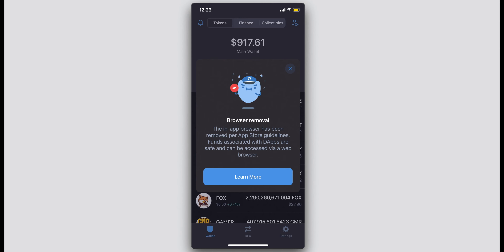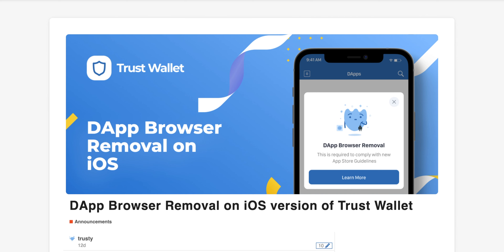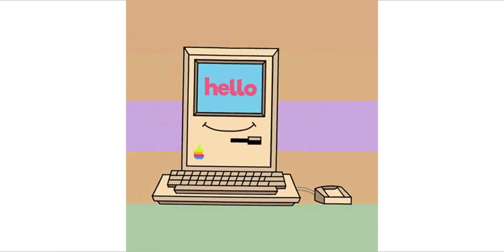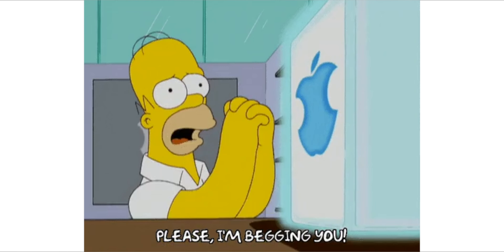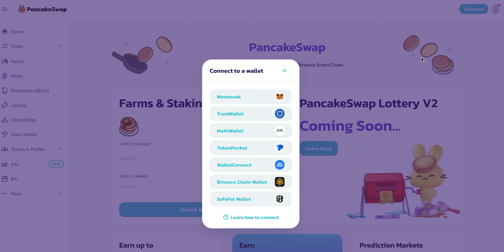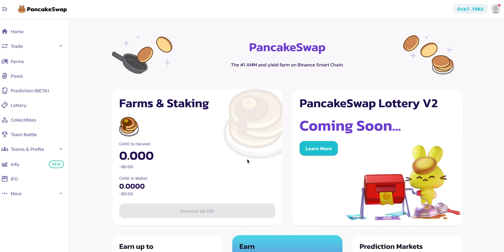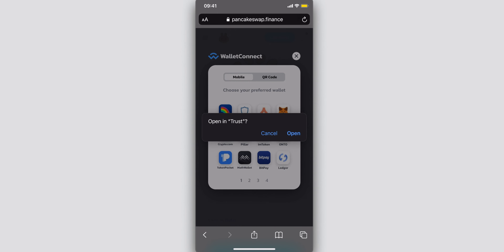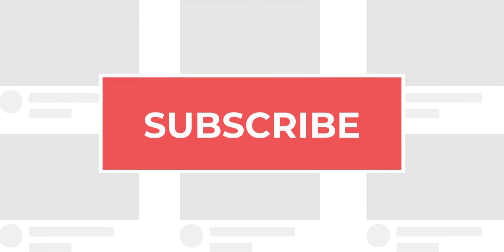Trust Wallet Removed DApp Browser on iOS [Easy Fix]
Trust wallet has removed DApp browser for the iOS but there is an easy fix that I will show you all today. New to the channel?

» (₿) Celsius Signup Link (earn $30 in DAI with your first transfer of $200 or more!)

» (₿) Bitstamp ($25 cash bonus when opening a new account and makes a trade for $100 or more)

Submit investment-related questions for the chance of being featured in future videos

0:00 -DApp browser banned
1:17 - DApp Fix #1
2:04 - Faster Solution